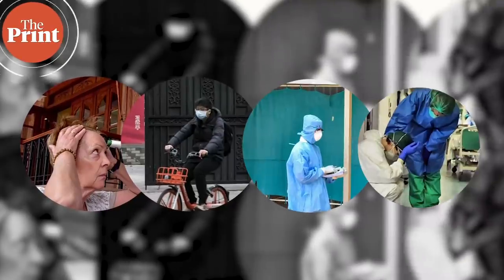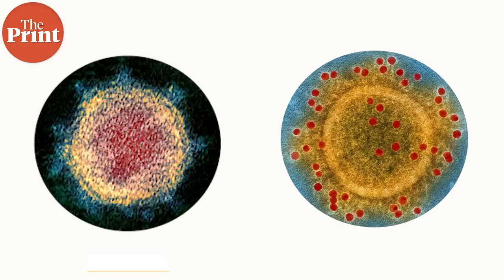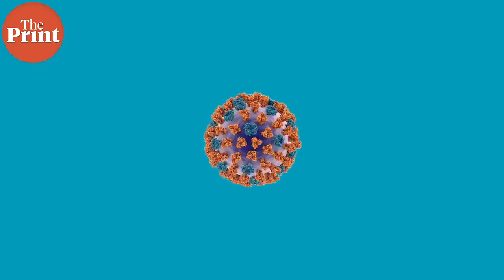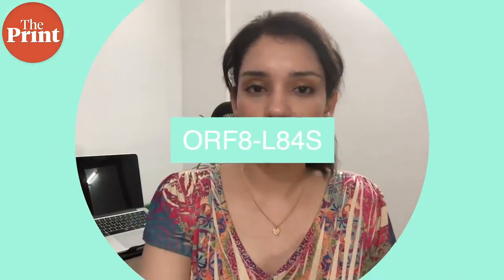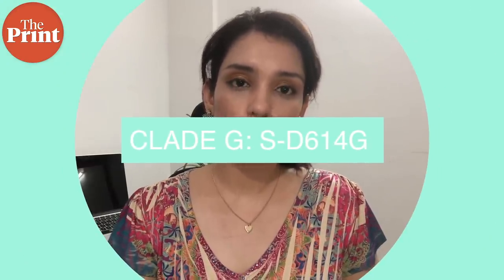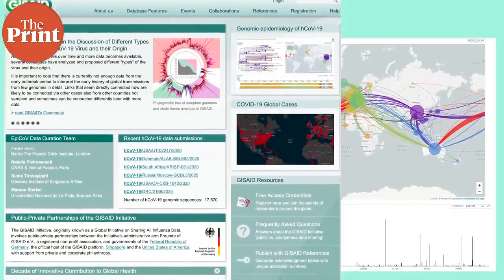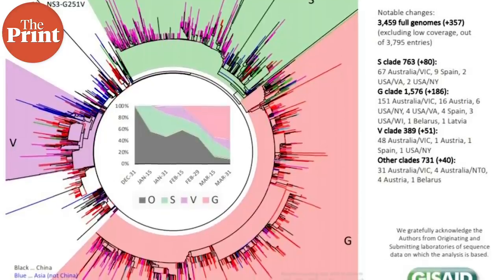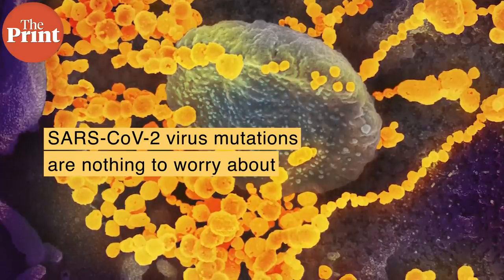How is the coronavirus mutating and does it have other strains??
The SARS-CoV-2 virus has been mutating as expected and now there are several variations in mutation. However, there is only one strain. The mutations also do not result in any change in virulence. ThePrint’s Sandhya Ramesh explains.